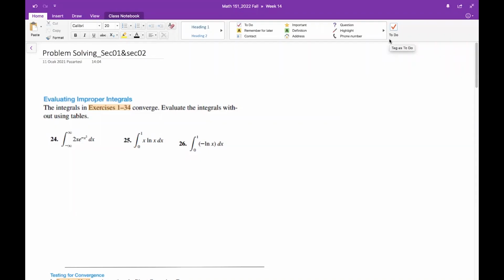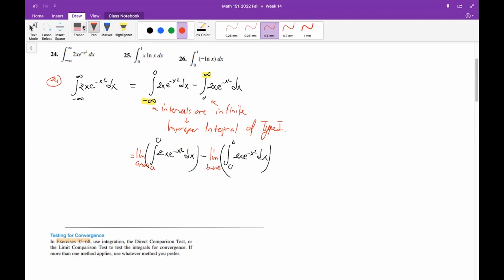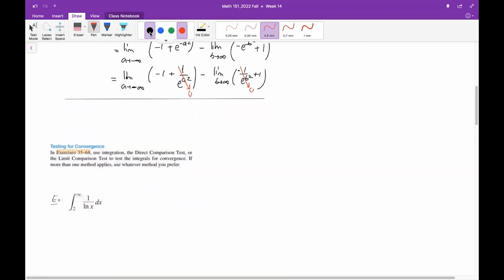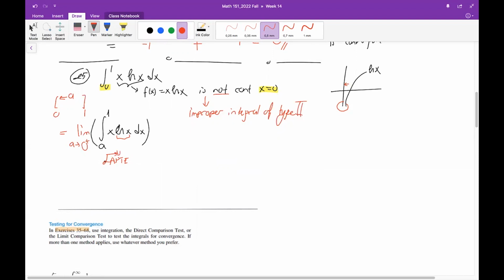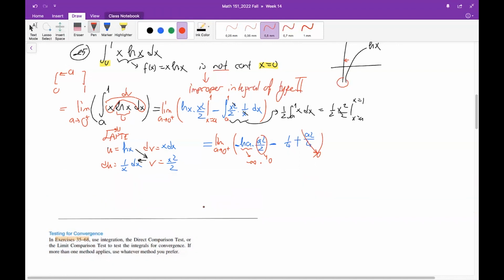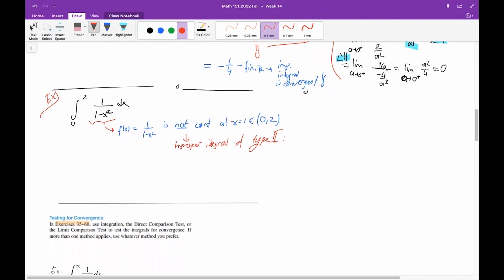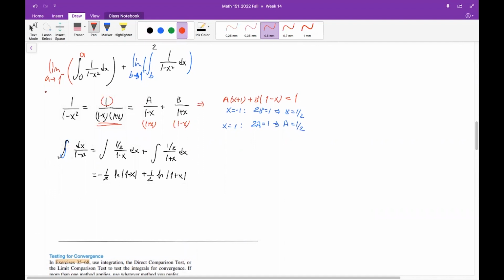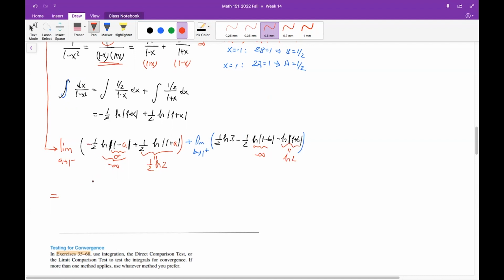Prob Solving part:27